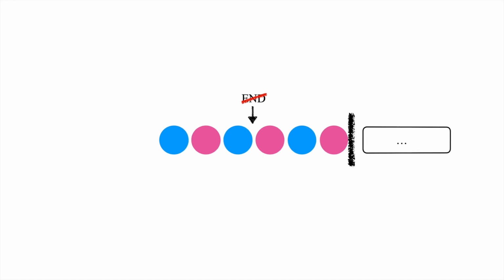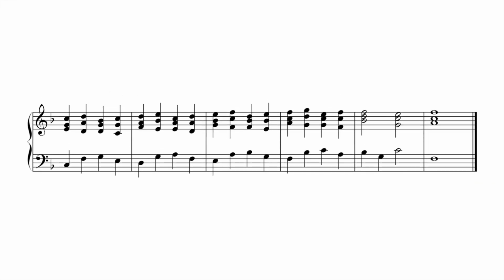Applied Harmony - Chapter 10: Diatonic Sequences (Part II)